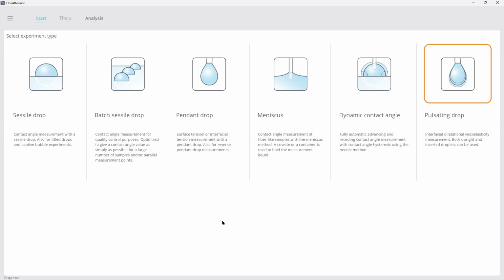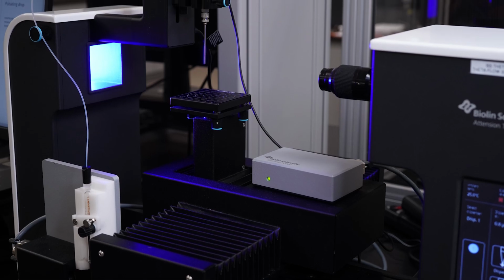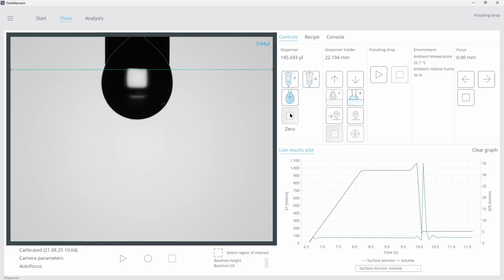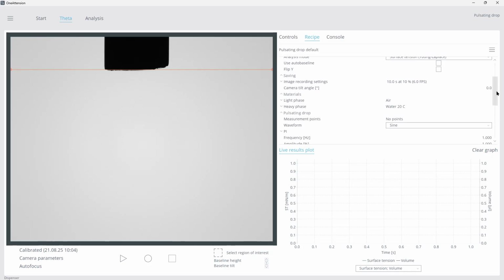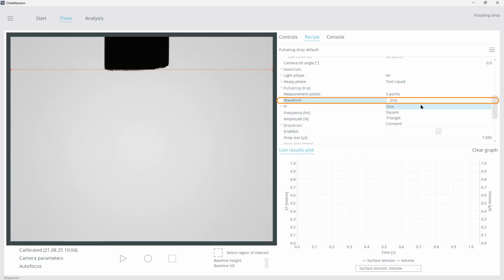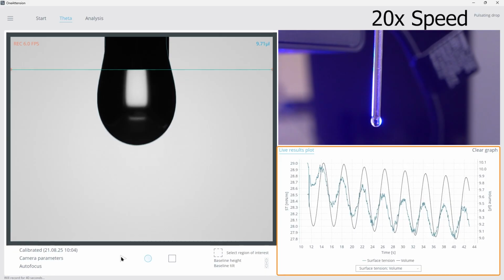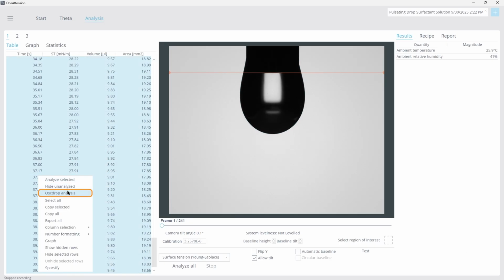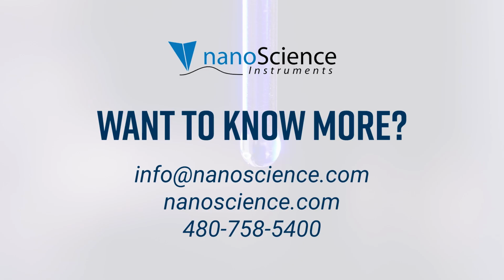Pulsating Drop Measurements with the PD200 | OneAttension Software | Episode #7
Learn how to use the PD 200 accessory to take pulsating drop measurements with a Theta Flex or Flow instrument. This can measure interfacial viscoelasticity by oscillating the volume of a pendant drop and is useful when characterizing surfactants.

Follow us to stay up to date on the latest in the world of microscopy!  🔬